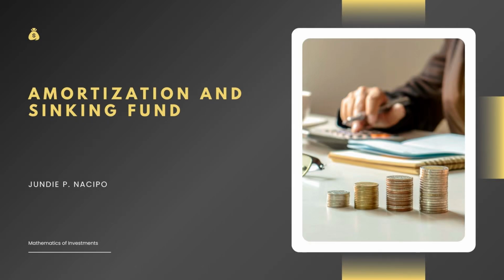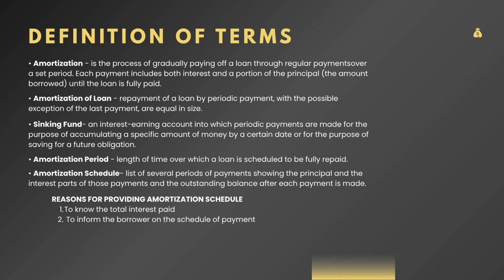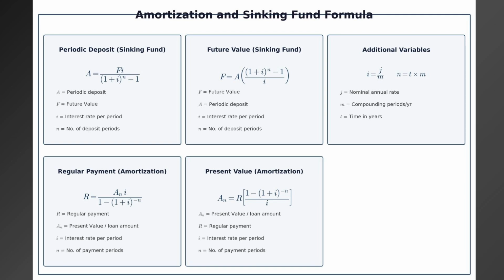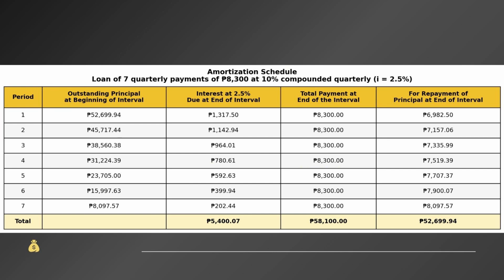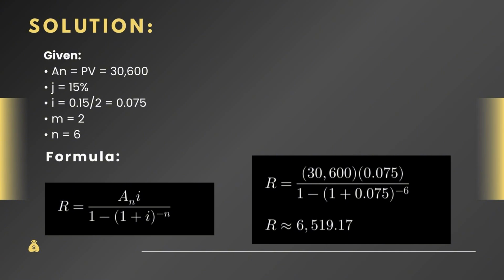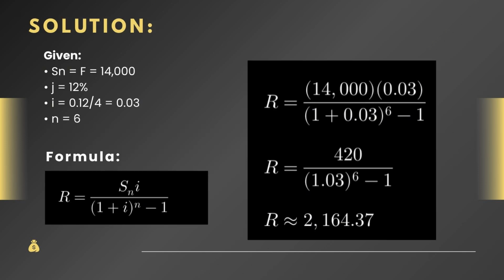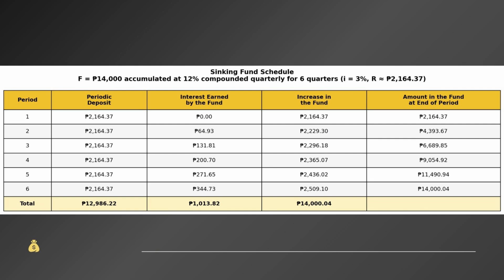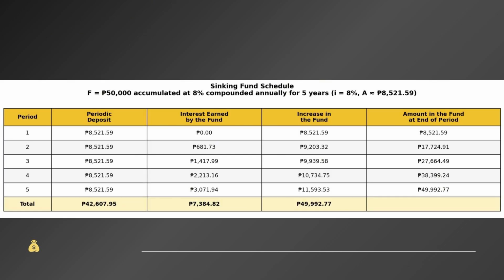Amortization and Sinking Fund with Schedule